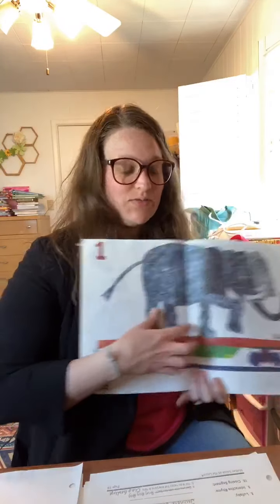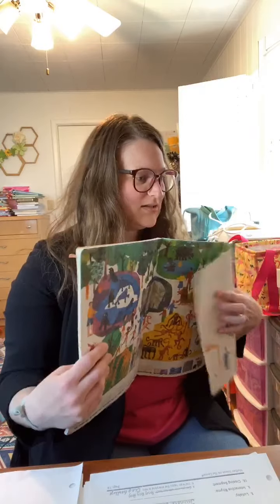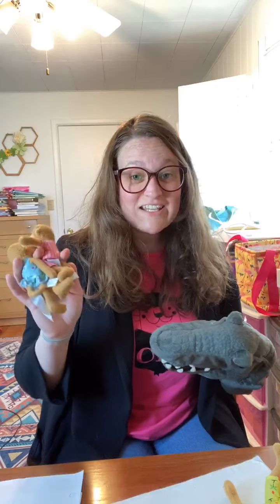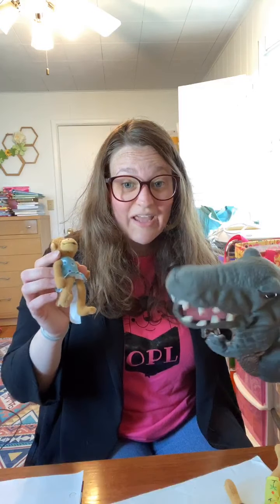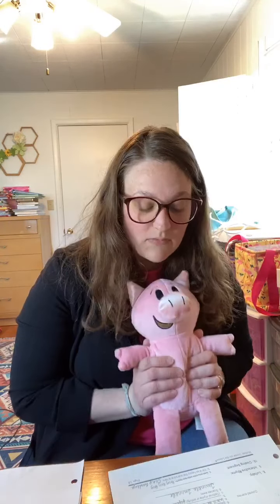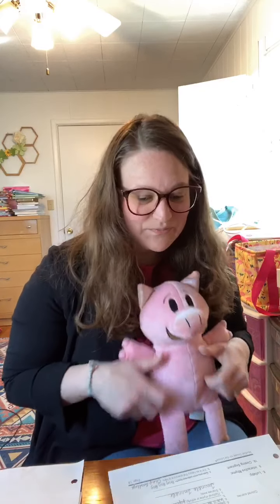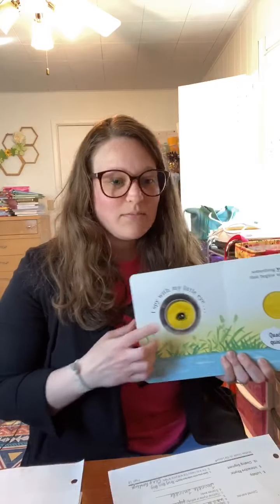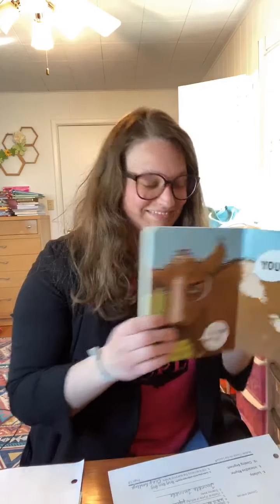Nursery Rhyme Storytime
Otterbein Public Library